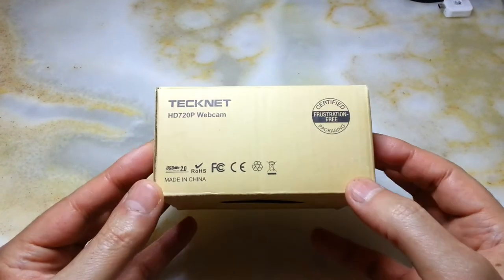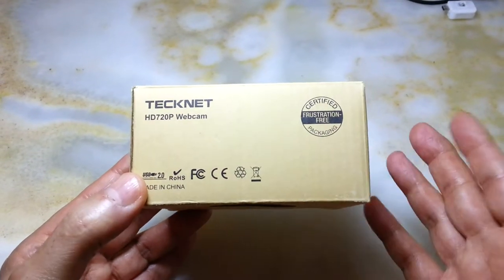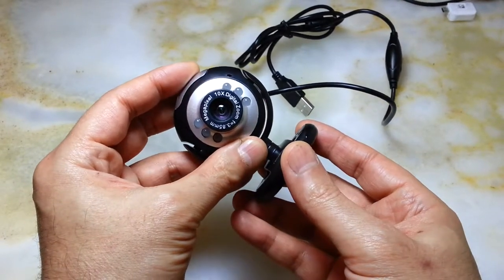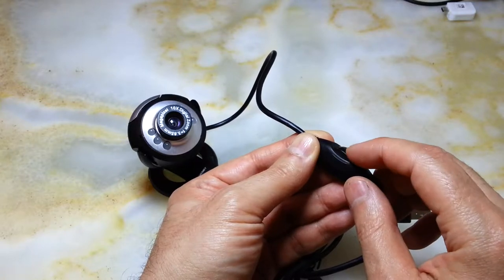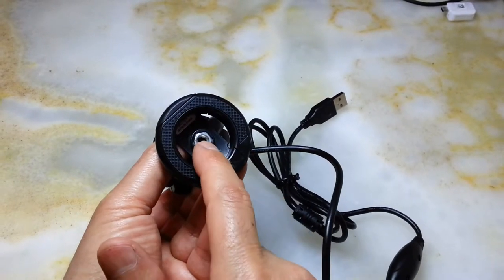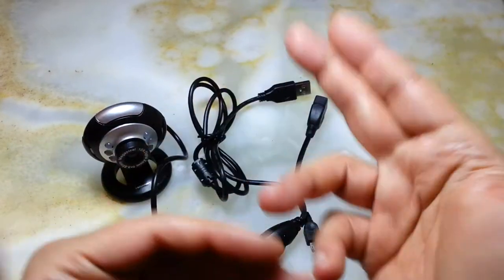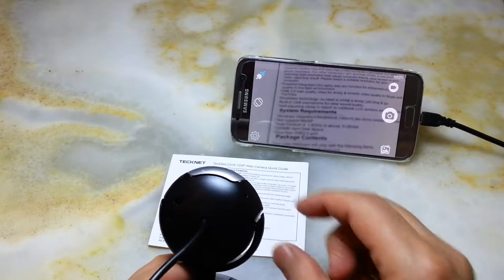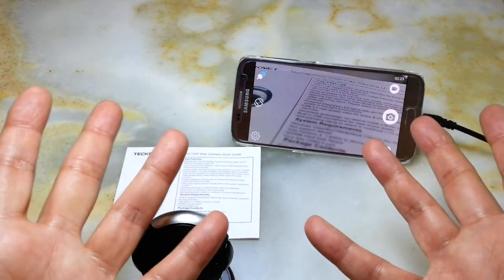Tecknet HD 720P Webcam & how to make rear view bicycle camera with old mobile phone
This is a review of Tecknet HD 720P Webcam and how to make a rear view bicycle camera with any old mobile phones. As most of bicycle mirrors are shaky and usually your body is obstructing the view I've decided to make this rear view camera. When it's used with old mobile phones it doesn't need any power supply as most webcams run on 5v DC. Further with the aid of available apps like otg view you can record or take a photo of the rear of the bicycle. Enjoy.